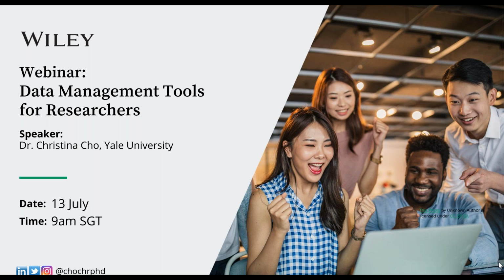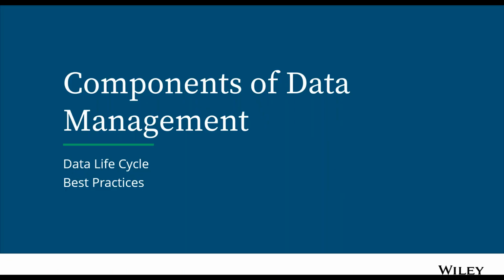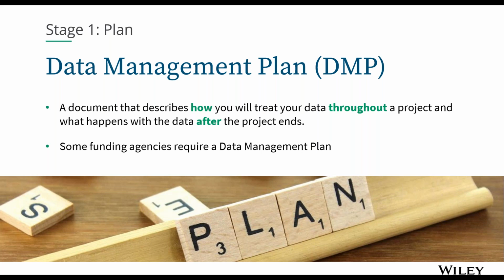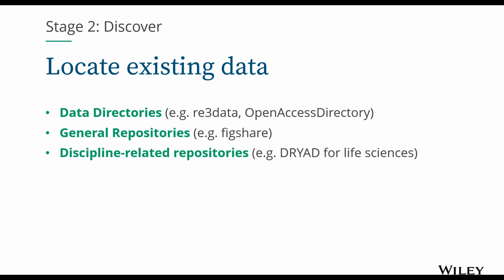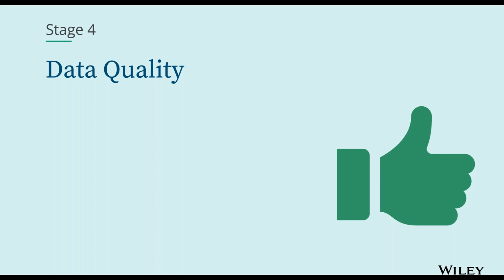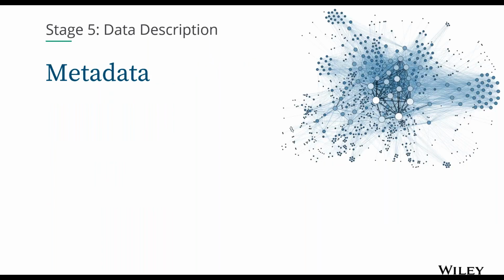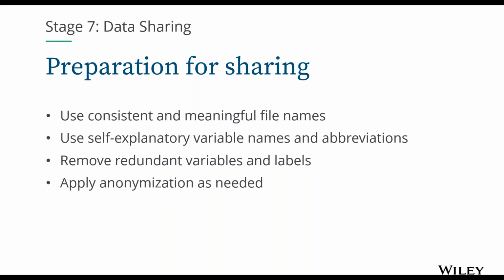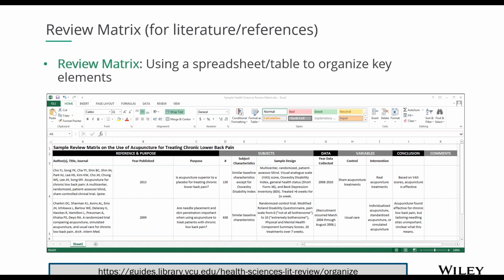Data management tools for researcher 13 07 2021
Learn the - The importance of research data management
- How to create a data management plan
- How to collect, organize, and share data
- Data management resources